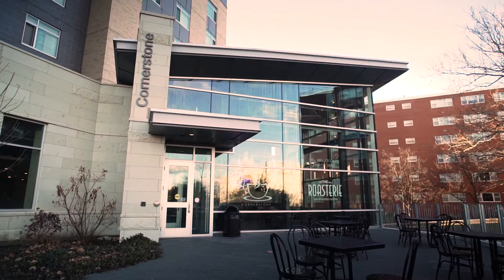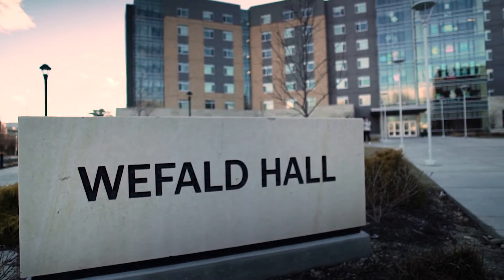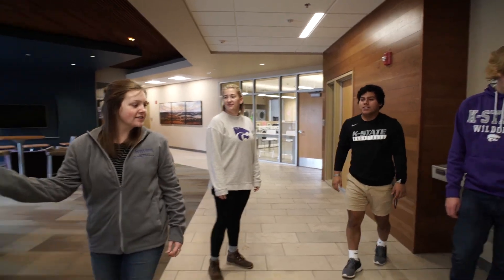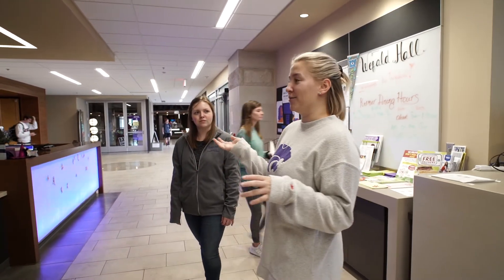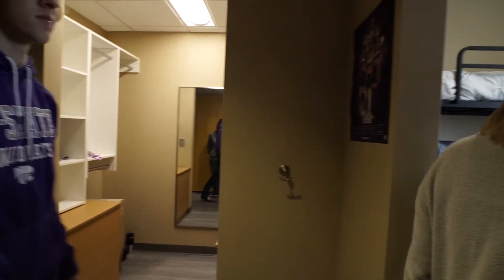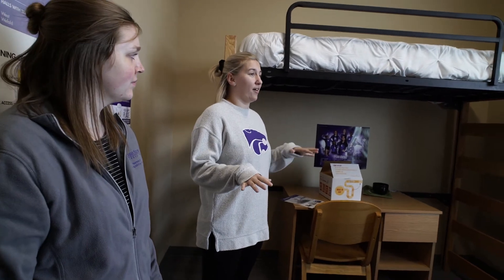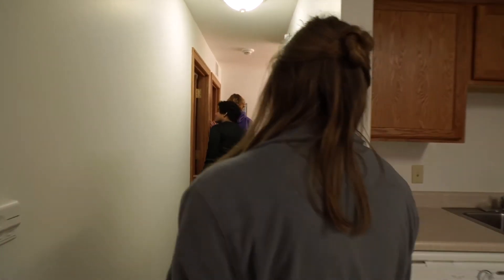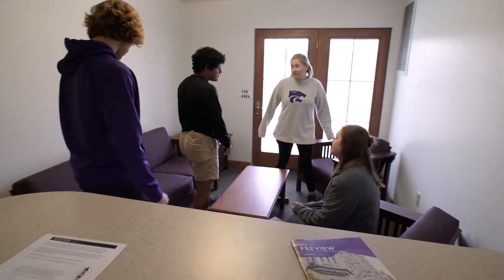Wefald and Jardine | House Hunters: On-Campus Edition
Now's the time to go hunting for on-campus housing for the 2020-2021 academic year!  You have the power to choose your own on-campus living experience. Let our experienced student living team act as your realtor to help you find the perfect home-away-from-home on the west side of campus.